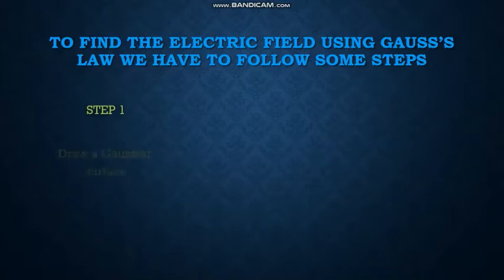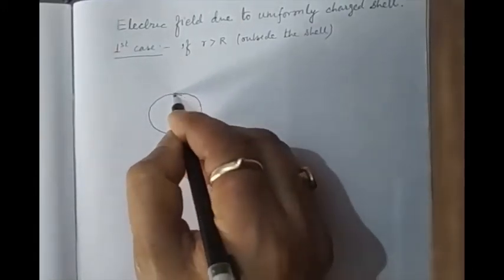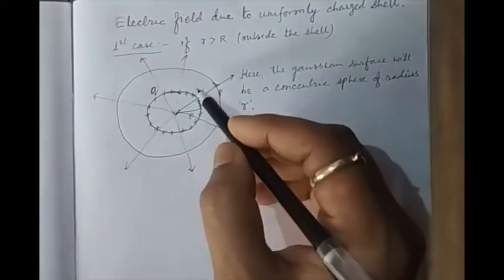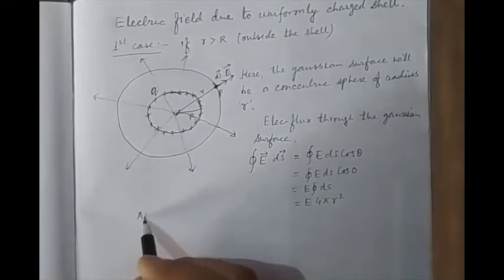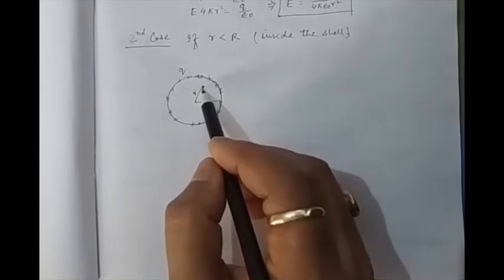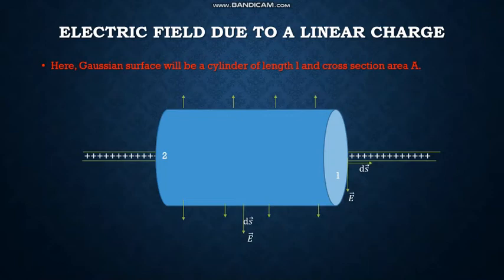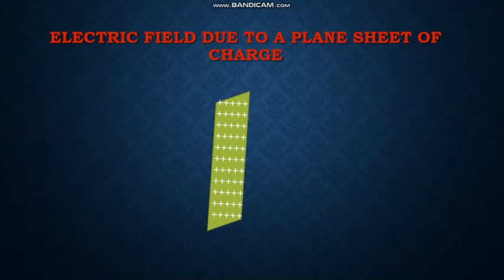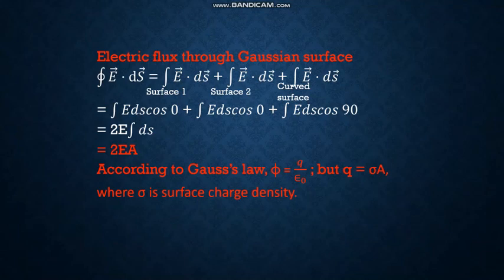Lecture no- gauss law03 Class 12 Topic- Application of Gauss's law Physics